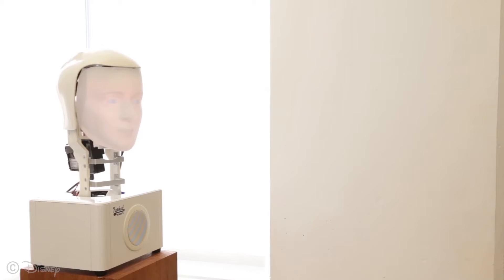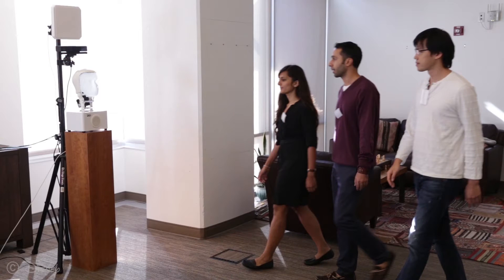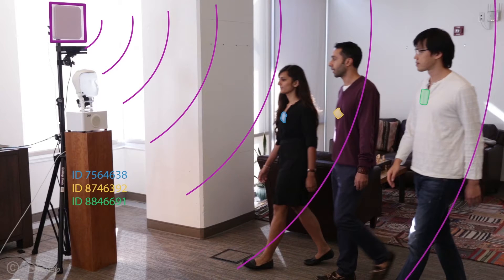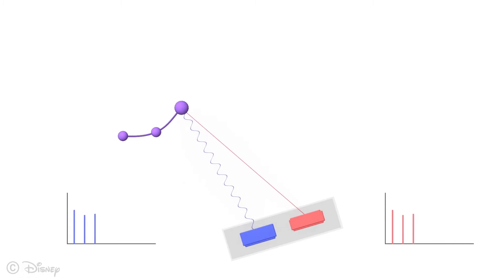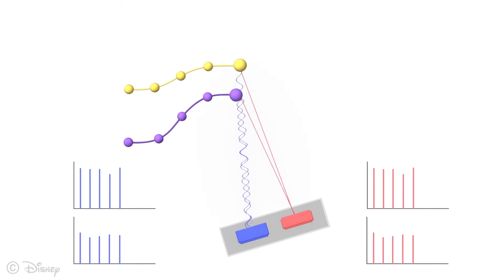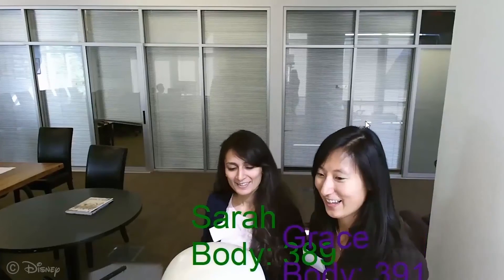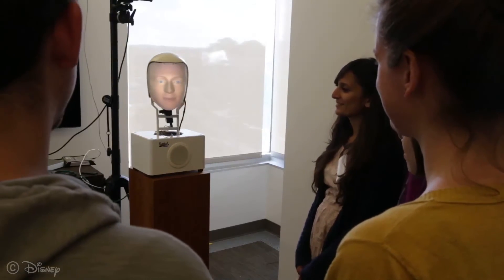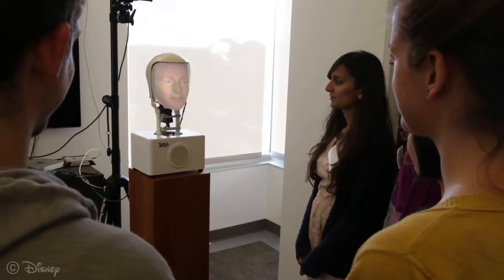CHI16 VS: ID-Match: A Hybrid Computer Vision and RFID System for Recognizing Individuals in Groups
CHI 2016 Video Showcase
Authors:
Hanchuan Li - Computer Science & Engineering, University of Washington, Seattle, Washington, United States
Peijin Zhang - Disney Research, Pittsburgh, Pennsylvania, United States
Samer Al Moubayed - Disney Research, Pittsburgh, Pennsylvania, United States
Shwetak Patel - Computer Science & Engineering , DUB Group, University of Washington, Seattle, Washington, United States
Alanson Sample - Disney Research Pittsburgh, Disney Research, Pittsburgh, Pennsylvania, United States